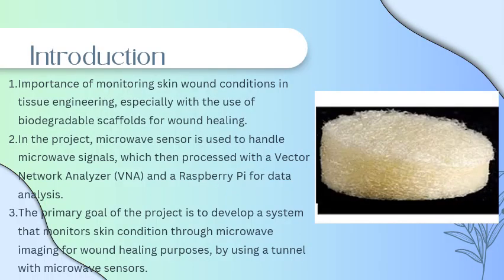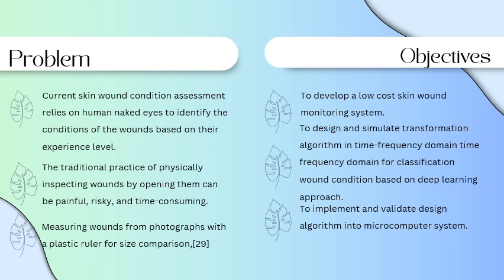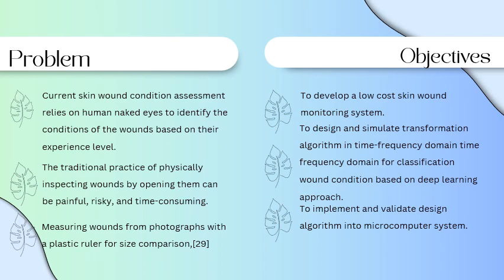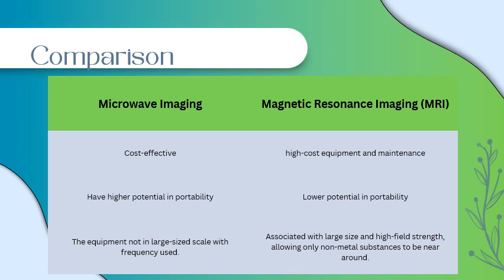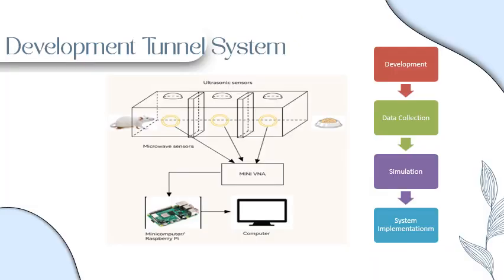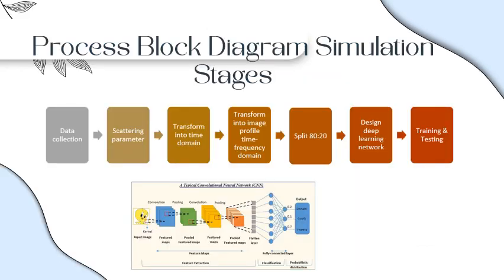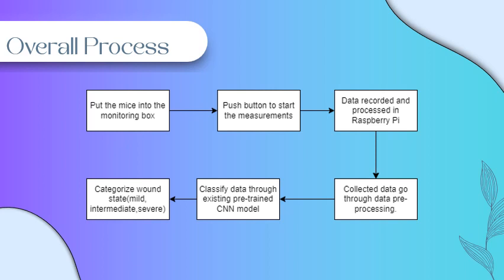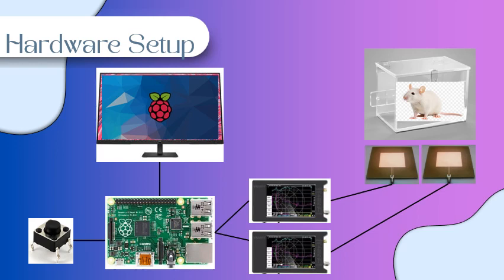IMAP: Development of Skin Monitoring System Based on Microwave Imaging Technique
Development of Skin Monitoring System Based on Microwave Imaging Technique